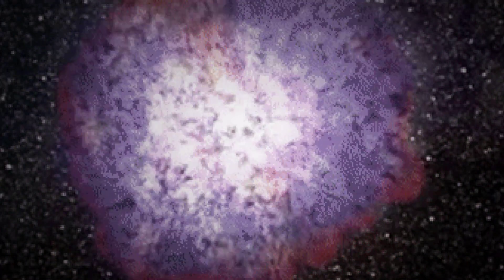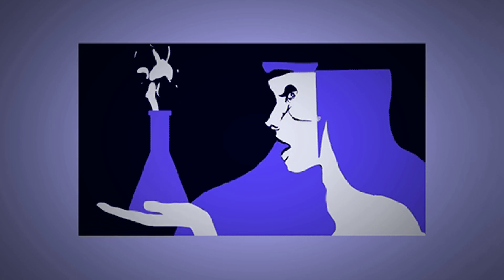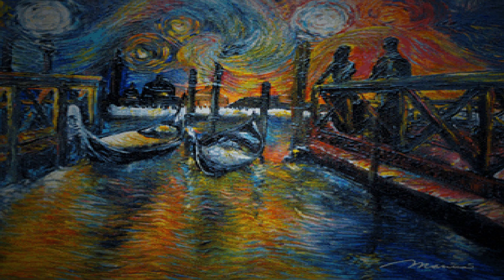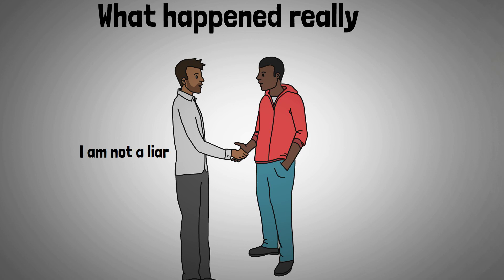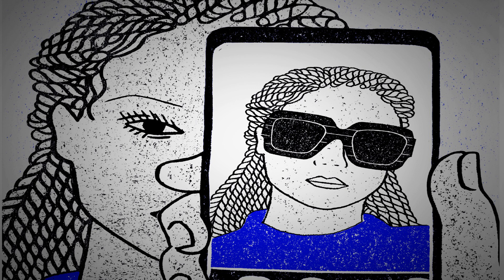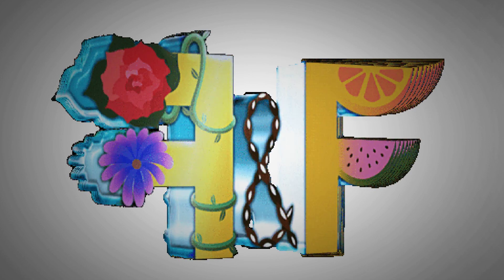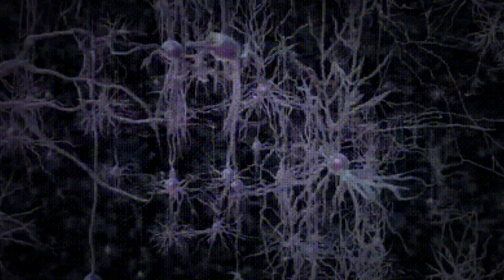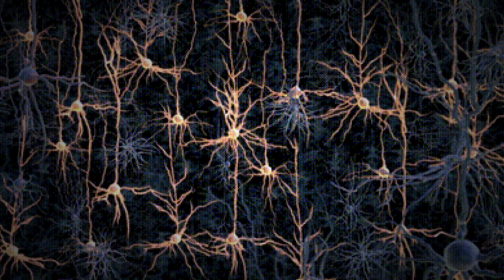I'm not a liar. Confabulation. Memory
I'm not a liar. Confabulation

Hey Ya'll check out this infotainment video.

Intro music

Being a contributor is free. If you would like to help us towards making the site, more dynamic, buying database space, and covering expansion projects please feel free to contribute at our Patreon we also accept crypto's.

Crypto support for the channel

Ethereum wallet
MEWxL253nv29nz2cne2evK3kztXg6xeQ6Q

Bitcoin wallet
M86TWdtcpjyaMjaG4EKYkECvvM4tqQ8NUV

LIte Coin
MH7DSDVtzXCuiAH2kJ3mNbjKTjBDGwEhnN

Purchase my novel
Radak Book 1
K.M. Hemmans

You can also google it, it is sold in many other places as well.

Radak is a four-novel saga covering the epic tales of two Patriarchs and their descendants. A tragic hero's story, the series weaves fiction, facts, and the human element in a thrillingly touching manner. Tremendous historical accuracy mixed with fantastic components give for a roller coaster ride both grounded in reality and dropped from imaginative precipices.

Radak Book 1: is a story of two men, Isaac and Mao, who grow up worlds apart in the mid-twentieth century. Mao's peaceful life is turned upside down by the sudden onset of the Korean War. After he escapes re-enlistment, he crosses paths with a strange being. Isaac's parents, pro-democracy activists, are murdered by the Sigurimi, the dreaded Albanian secret police. Soon after, they come knocking on Isaac's door again.